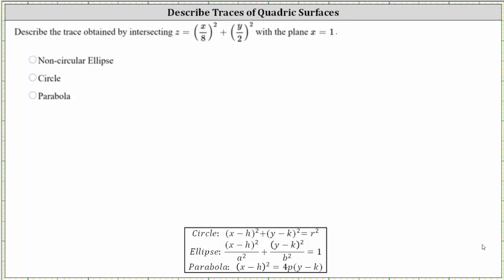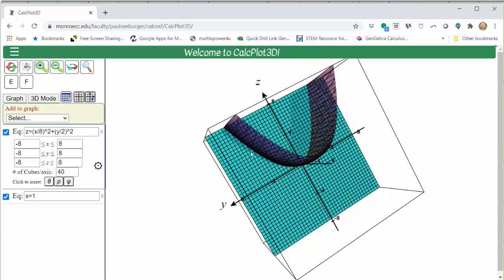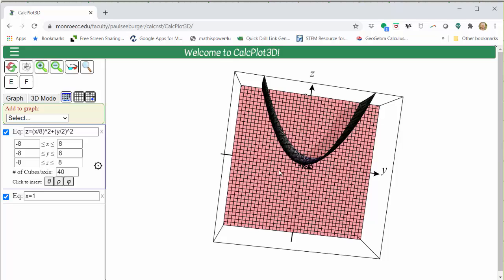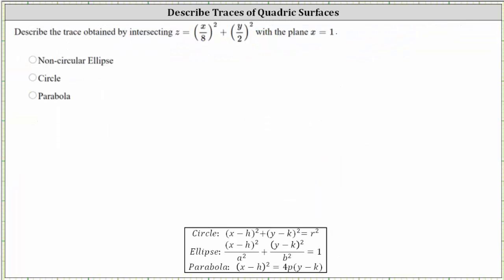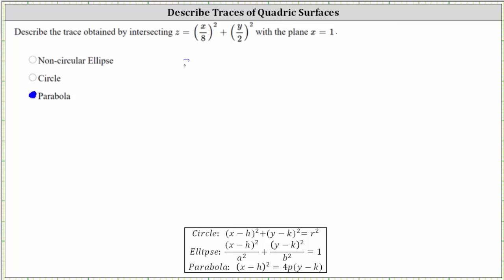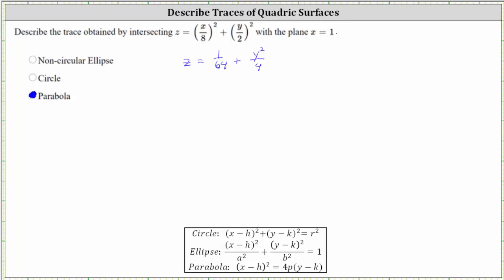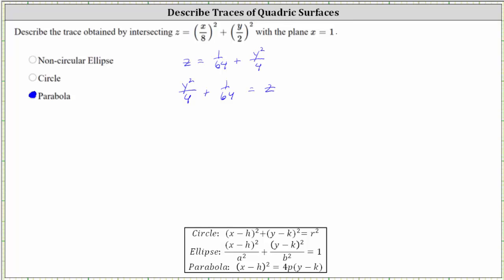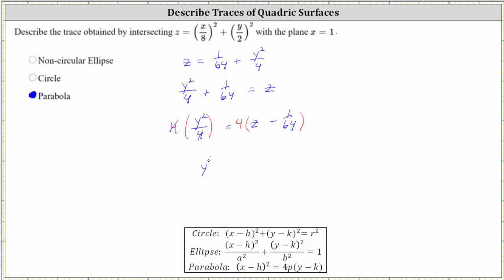Describe Traces of Quadric Surfaces: x = 1 Trace of an Paraboloid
This video explain how to describe and determine the equation of a trace of an paraboloid.  The trace is also shown graphically.